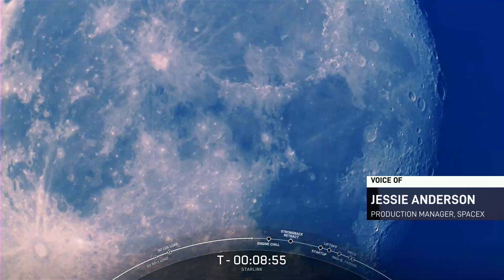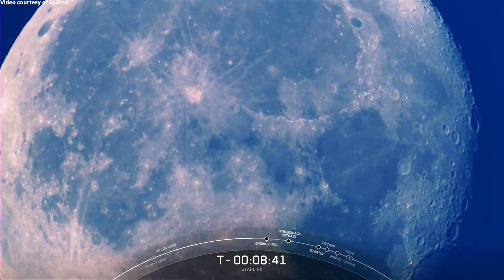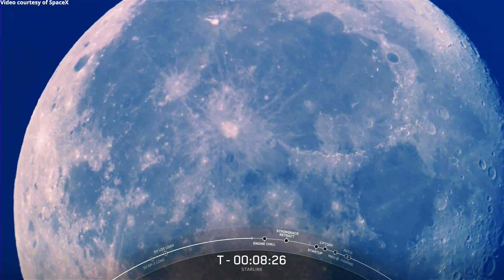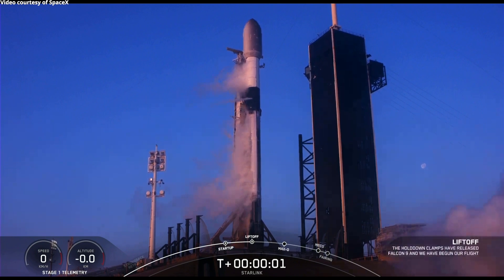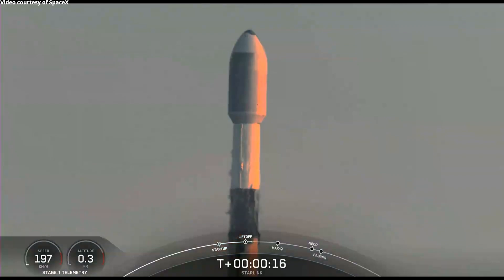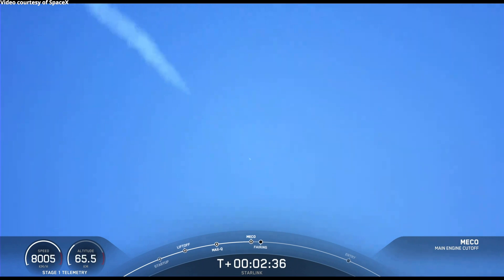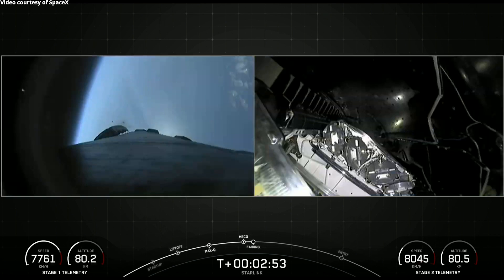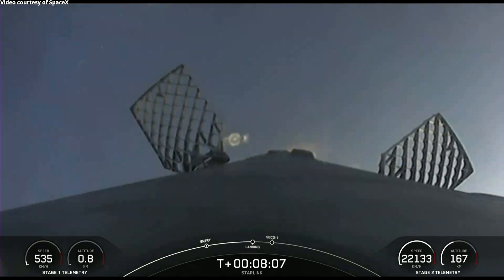SpaceX Starlink 47 launch & Falcon 9 first stage landing, 18 May 2022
A SpaceX Falcon 9 launch vehicle launched 53 Starlink satellites (Starlink-47) from Launch Complex 39A (LC-39A) at Kennedy Space Center in Florida, on 18 May 2022, at 10:59 UTC (06:59 EDT). Following stage separation, Falcon 9’s first stage landed on the “A Shortfall of Gravitas” droneship, stationed in the Atlantic Ocean. Falcon 9’s first stage (B1052) previously supported two Falcon Heavy missions, Arabsat-6A and STP-2, and launched CSG-2 and one Starlink mission.
Credit: SpaceX
Starlink 4.18